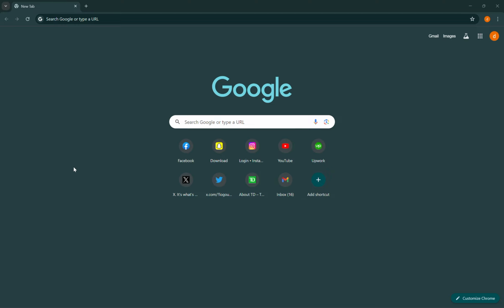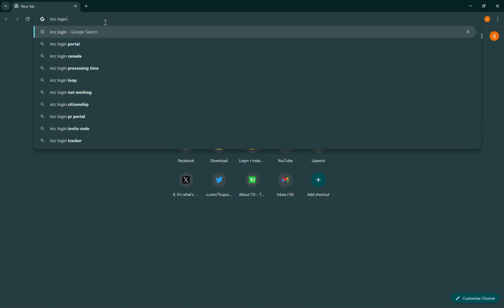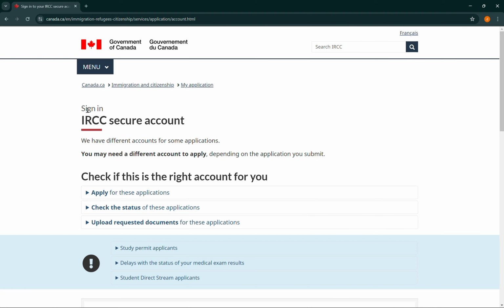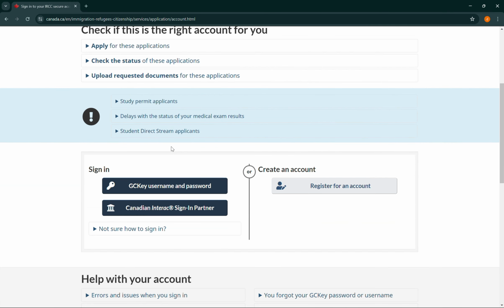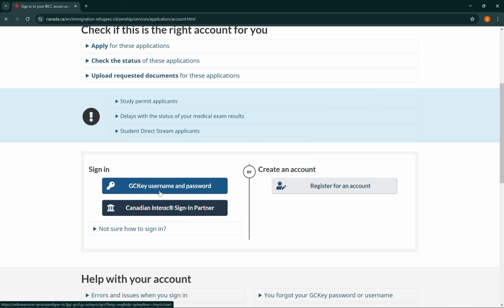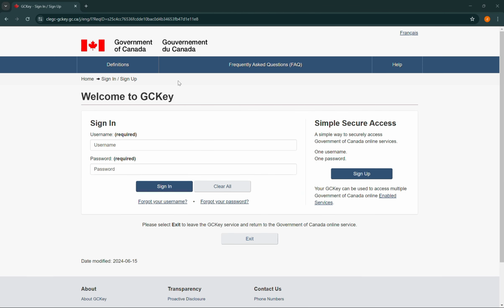How to Login to IRCC Account 2024?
Stay on top of your immigration and citizenship applications by learning how to login to your IRCC account in 2024! In our step-by-step guide, 'How to Login to IRCC Account 2024,' we'll provide you with clear instructions to access your account, manage applications, and track your status. With detailed guidance and useful tips, this guide is essential for anyone dealing with Immigration, Refugees, and Citizenship Canada (IRCC). Join us as we simplify the login process and help you manage your IRCC account effortlessly. Don't miss out – learn how to login to your IRCC account today!